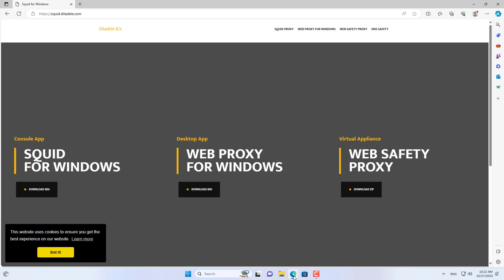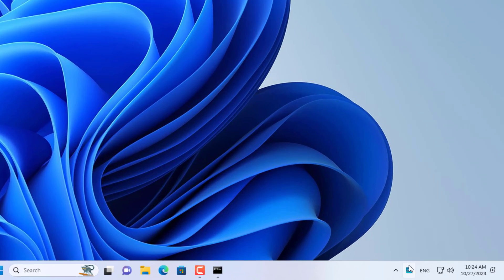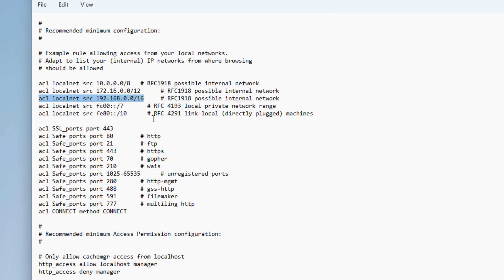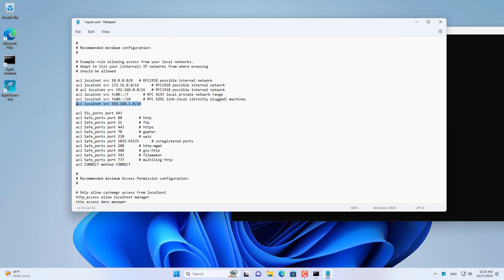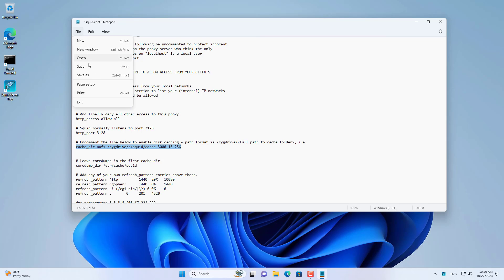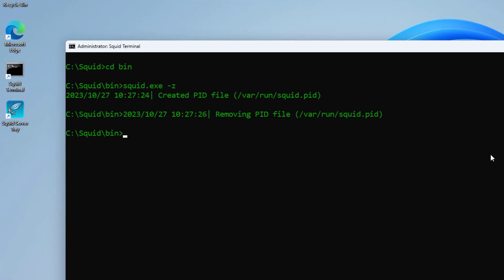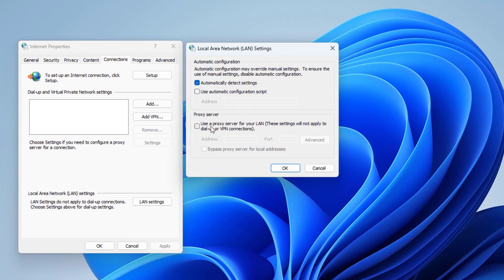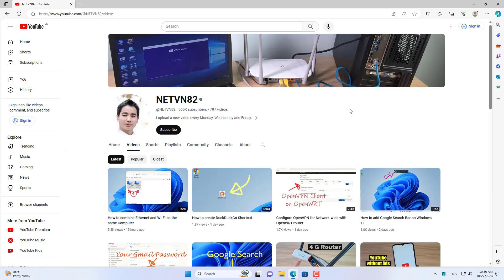How to Install and Configure Squid Proxy in Windows 11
In this step-by-step video, i will guide you through the process of installing and configuring Squid proxy server on the Windows 11 operating system.